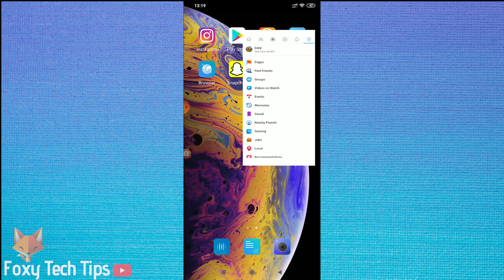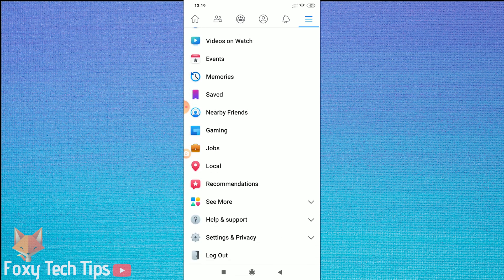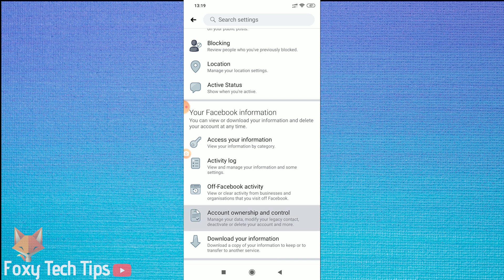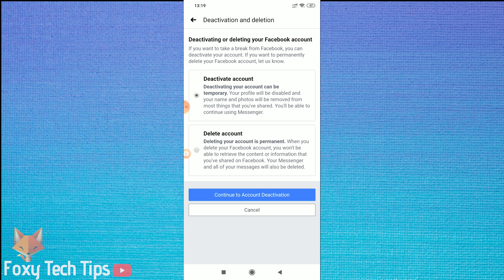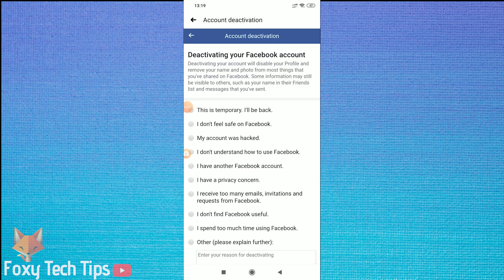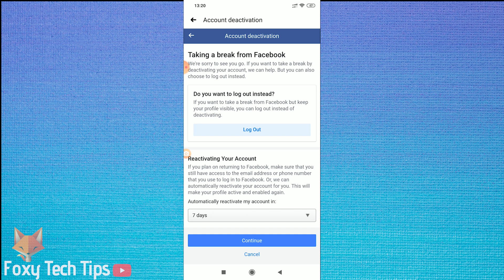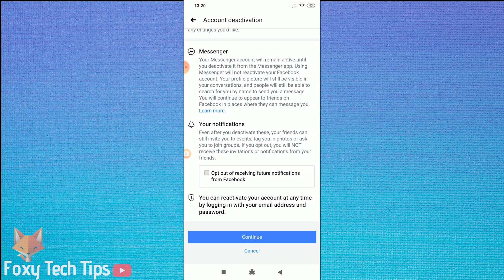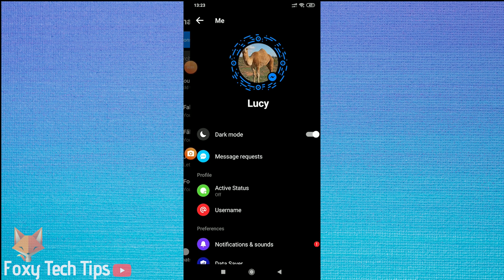How To Temporarily Deactivate Messenger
Tutorial on how you can temporarily disable/deactivate your Facebook Messenger. If you'd like to take a break from Messenger, but not actually delete your account, then follow this video to learn how to deactivate it temporarily!

Steps:

It is possible to deactivate your messenger, but first, you have to deactivate your Facebook profile so we’ll start with that first.

Open up the normal Facebook app

Now tap on the menu button at the top right corner of the screen. From there scroll down and tap on ‘settings and privacy’, and then tap on settings.

On the settings page scroll and tap on  ‘account ownership and control’.

Now tap on ‘deactivation and deletion’.

Make sure deactivate account is selected and then tap on ‘continue’.

You’ll need to enter your password to continue.

They now make you give a reason for doing this. Choose whatever you like.

Now choose to not reactivate my account automatically and then hit continue.

Finally, that is done and we can now go back to Messenger.

You’ll likely be logged out of messenger now and need to log in again.

Once you’re in, tap on your profile image at the top left and then tap on ‘legal and policies’ near the bottom of the list.

Now tap on ‘deactivate messenger’.